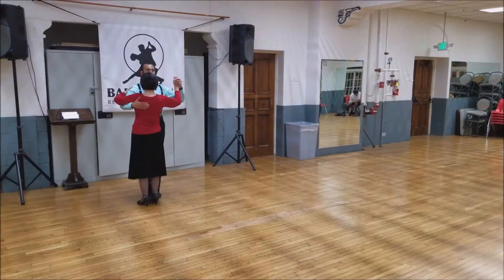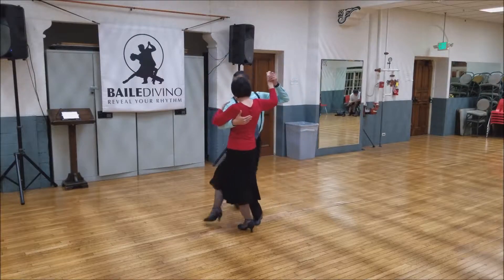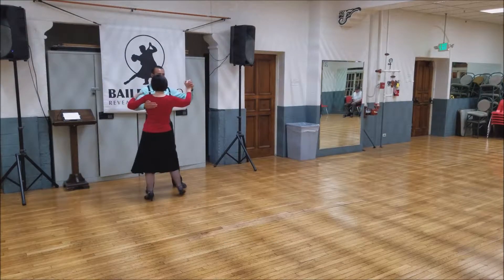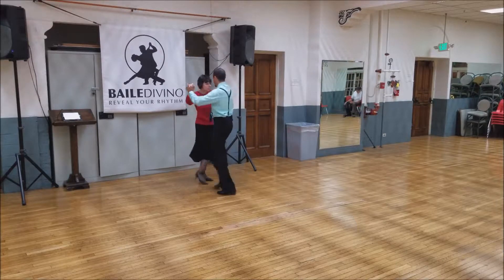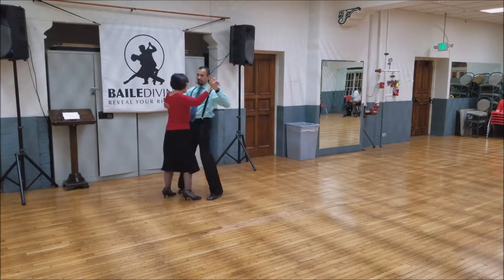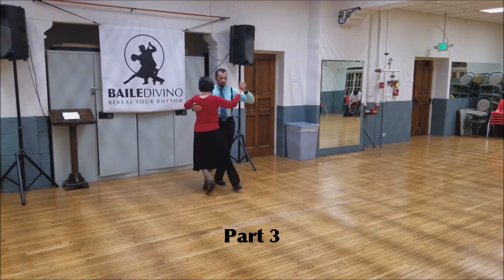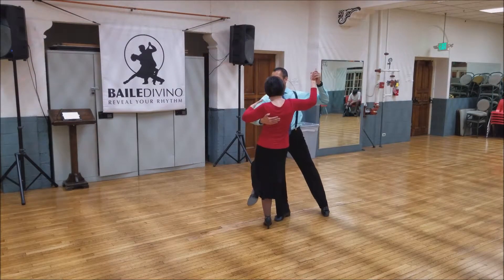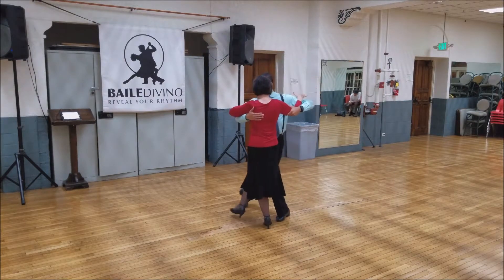Baile Divino: Argentine Tango (Week 3 of 6) Jan. 24, 2018 [HD]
In this class, we reviewed Parts 1 & 2.
Then we introduced:
-3 Steps of Basic
-Molinete to Left
-Walk Back in Outside Partner Position
-Curving 3 Steps of Basic
-Sacada
-2 Forward Ochos
-Steps 6,7,8 of Basic (Tango Close)